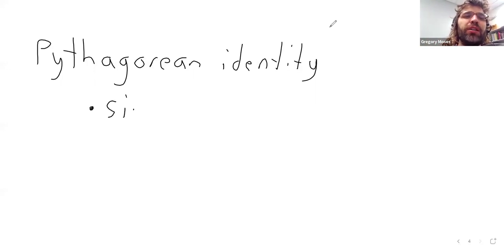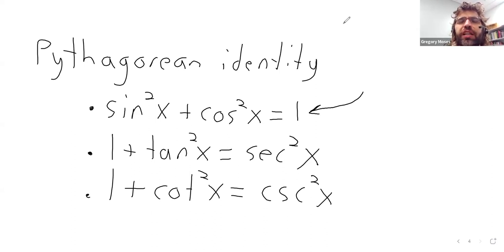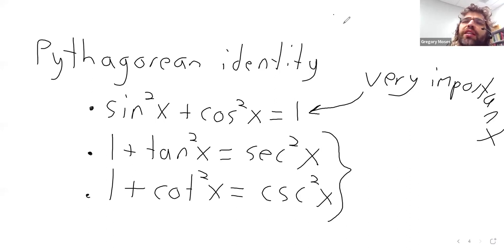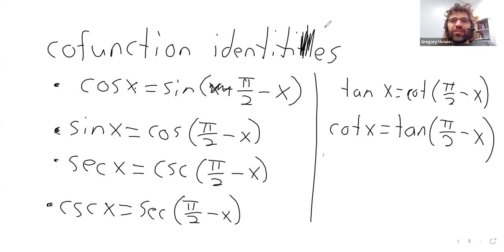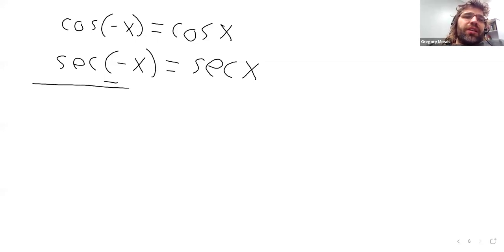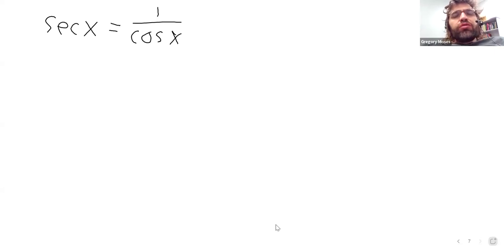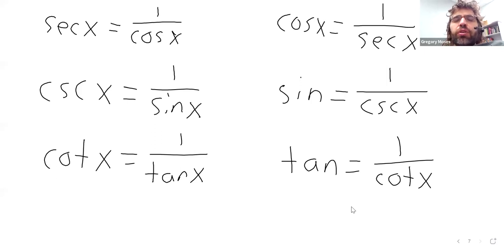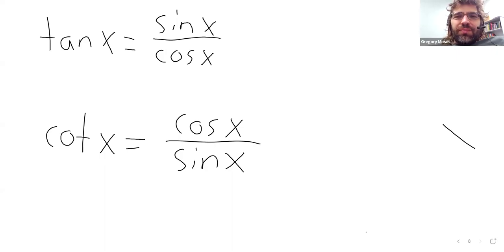Trigonometry 9 1 Verifying the Fundamental Trigonometric Identities (Summary of known identities)